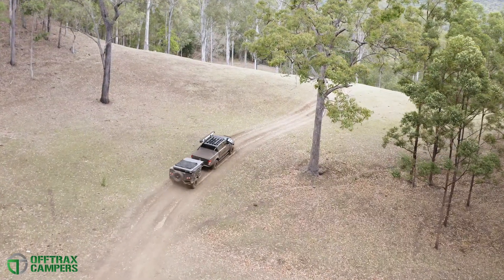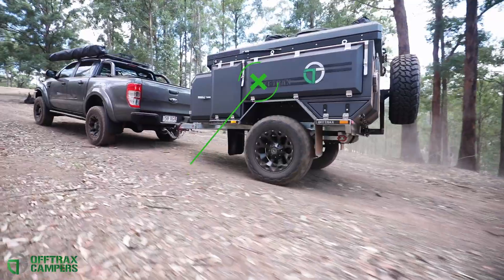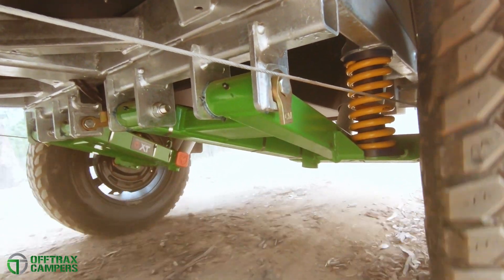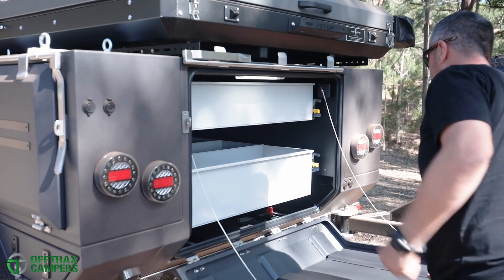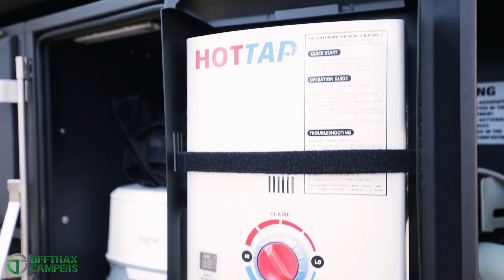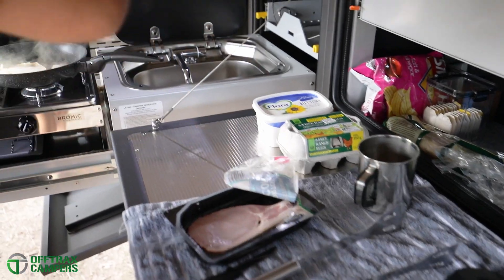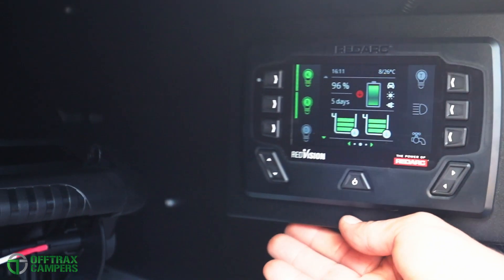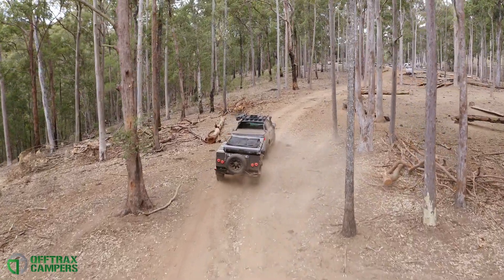OFFTRAX CAMPER TRAILER - LAUNCH VIDEO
The all new 100% Australian made OFFTRAX, in all its glory!